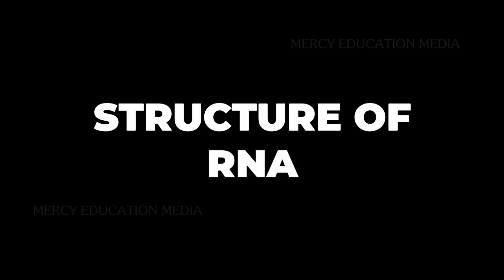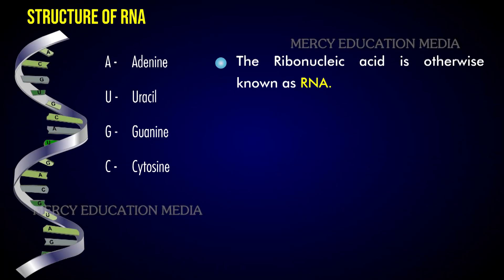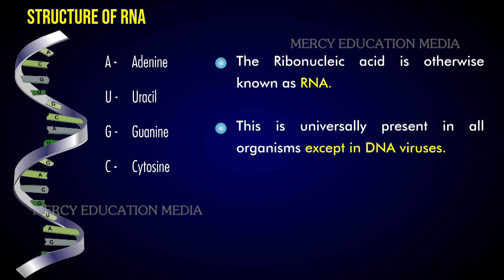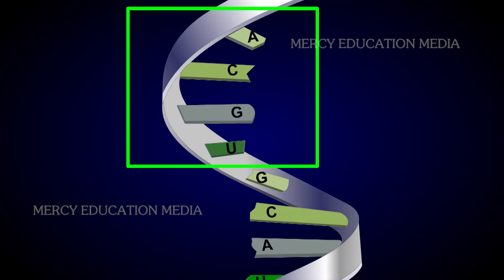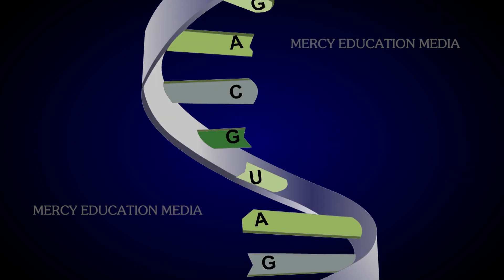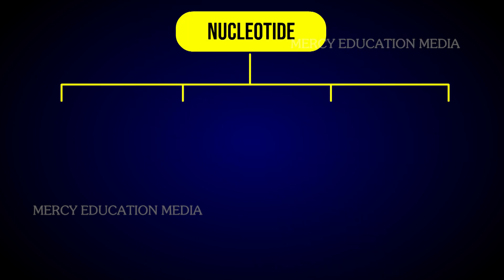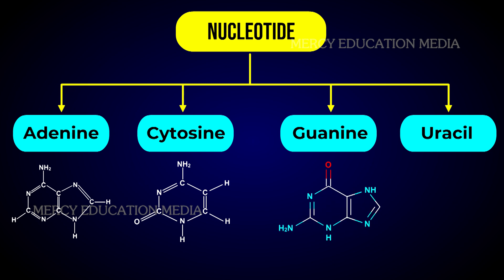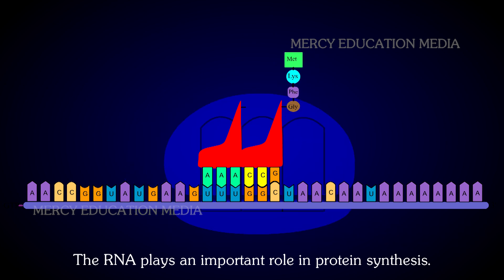STRUCTURE OF RNA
The Ribonucleic acid is otherwise known as RNA. This is universally
present in all organisms except in DNA viruses. It is made up of nucleotides
called ribonucleotides. There are four types of nucleotides having four
different nitrogenous bases. But sugar and phosphate are common for all
nucleotides. The four nucleotides are adenine, cytosine, guanine and
uracil. The RNA plays an important role in protein synthesis. Now we
will know more about their types and their role in the biology of an
organism.